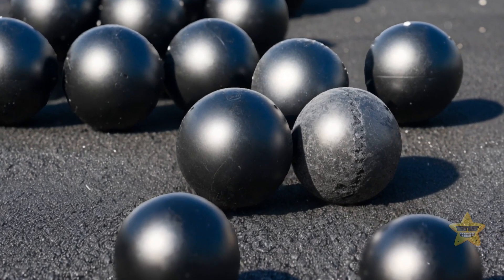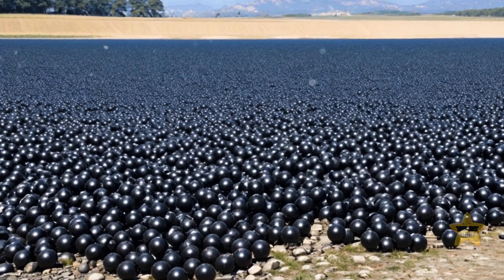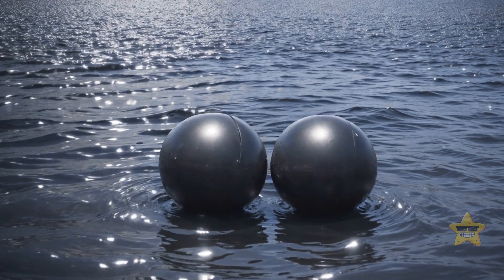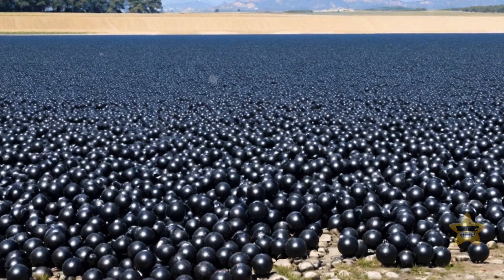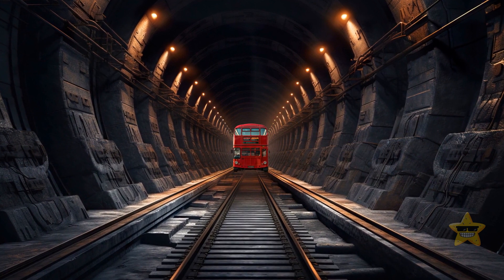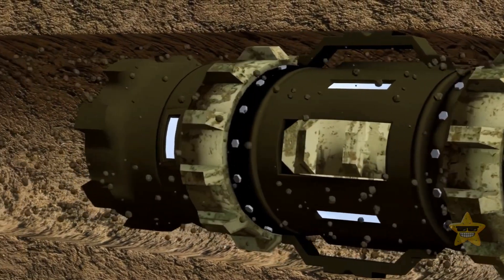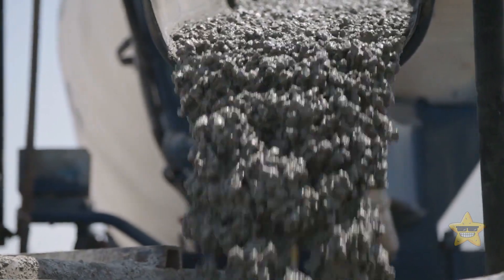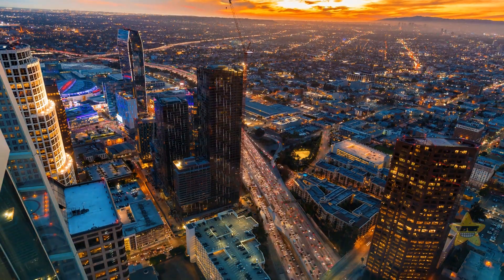How About a Reservoir Filled with 96 Million Black Balls?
Did you hear about the crazy sight near Los Angeles? There's a reservoir filled with a whopping 96 million black balls! It's like a massive ball pit for adults. But these balls serve a purpose too. They're actually a clever solution to reduce evaporation and maintain water quality. The balls create a shield, blocking sunlight and preventing chemical reactions that could harm the water. So, not only do they make for a surreal spectacle, but they're also an innovative way to conserve water. Who knew balls could be so practical?

Animation is created by How About.